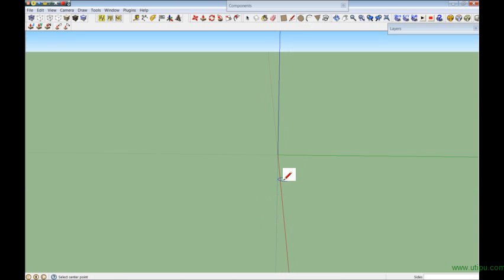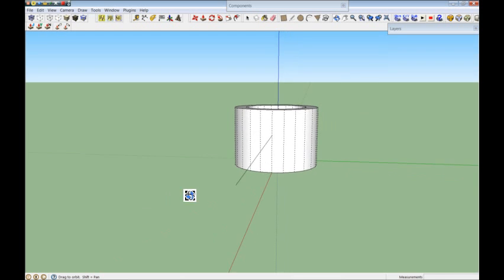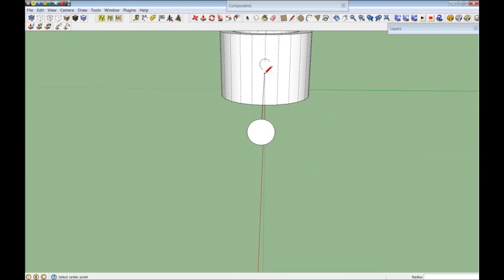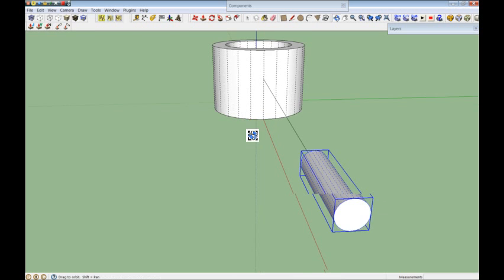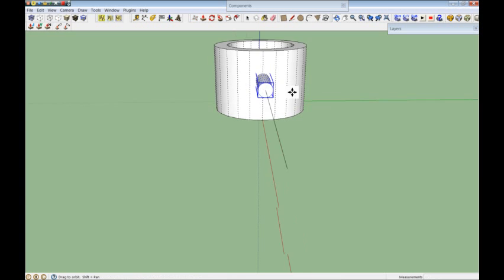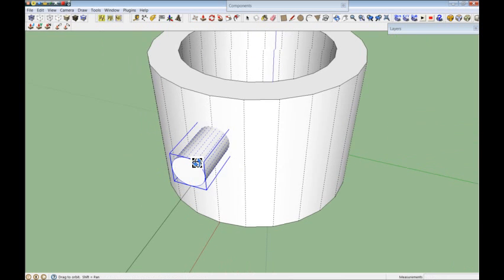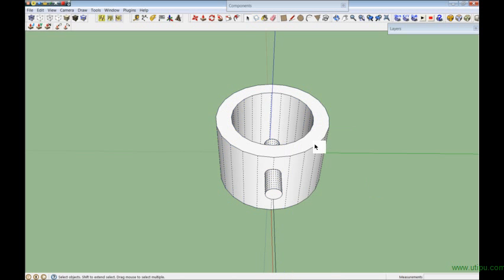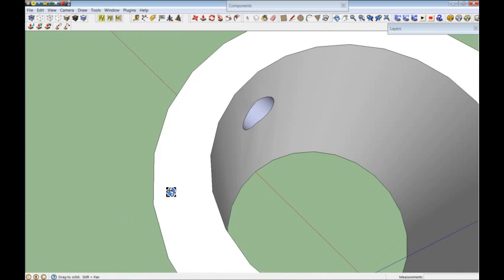Cutting a hole in a curved surface or wall in Sketchup